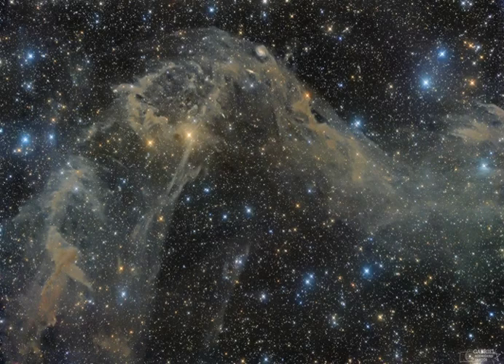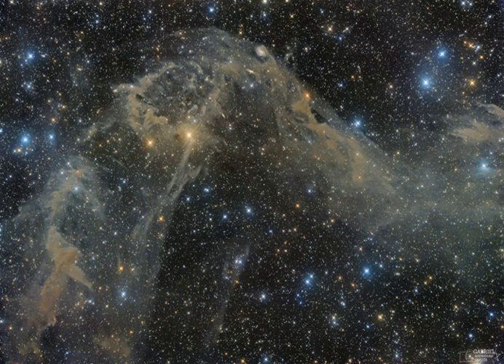Galactic Cirrus: Mandel Wilson 9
The combined light of stars along the Milky Way are reflected by these cosmic dust clouds that soar 300 light-years or so above the plane of our galaxy. Known to some as integrated flux nebulae and commonly found at high galactic latitudes, the dusty galactic cirrus clouds are faint. But they can be traced over large regions of the sky toward the North and South Galactic poles. Along with the reflection of starlight, studies indicate the dust clouds produce a faint reddish luminescence as interstellar dust grains convert invisible ultraviolet radiation to visible red light. Also capturing nearby Milky Way stars and distant background galaxies, this remarkably deep, wide-field image explores a complex of faint galactic cirrus known as Mandel Wilson 9. It spans over three degrees across planet Earth's skies toward the far southern constellation Apus.

Image Credit & Copyright: Gabriel Rodrigues Santos